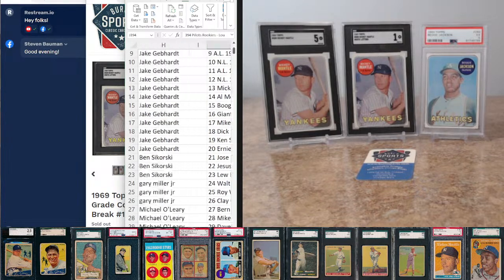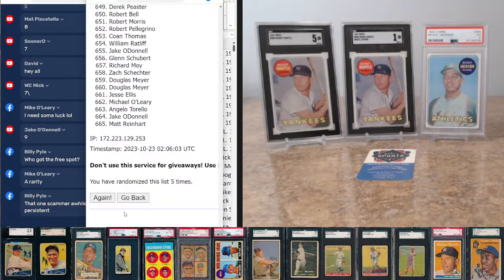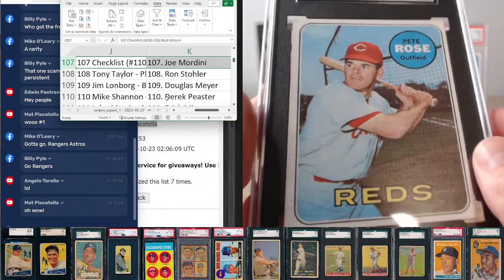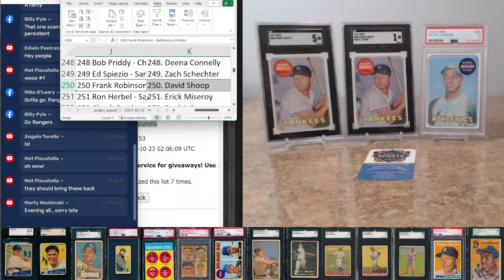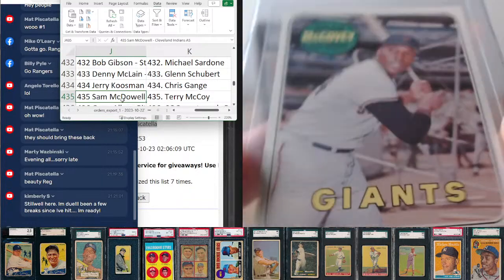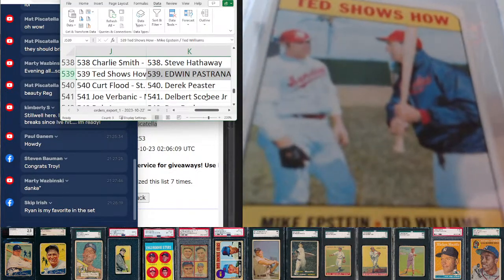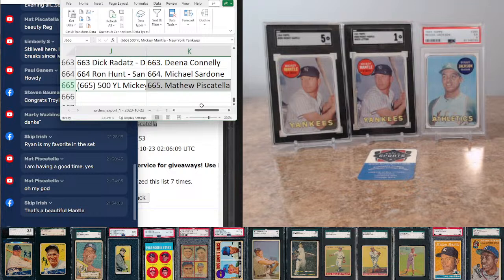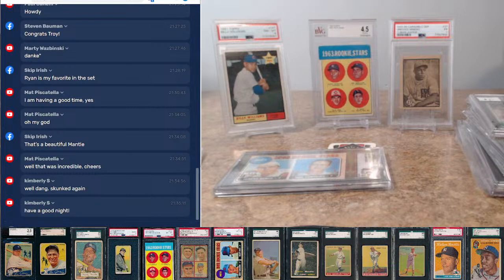1969 Topps Baseball Set Break~ Burl's Weekly Livestream (10/22/2023 @ 9 PM CT)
We'll stream this week's breaks that are sold out.